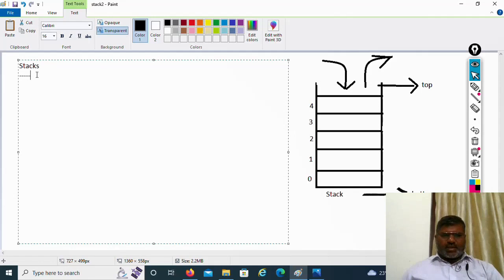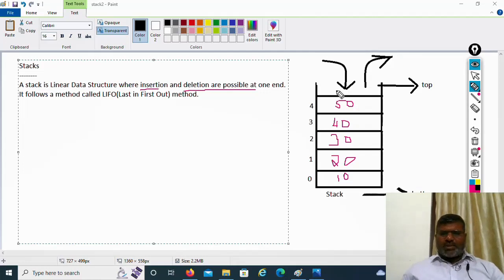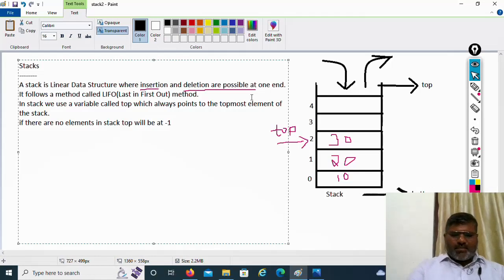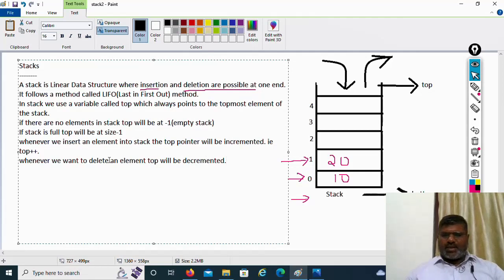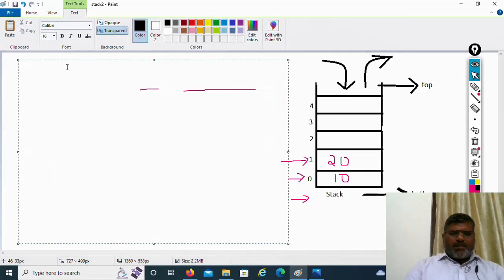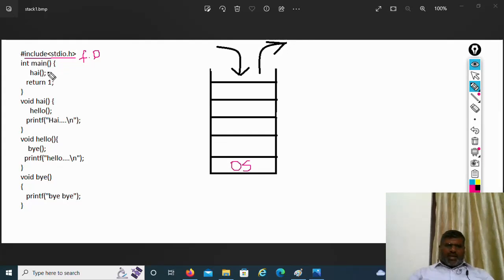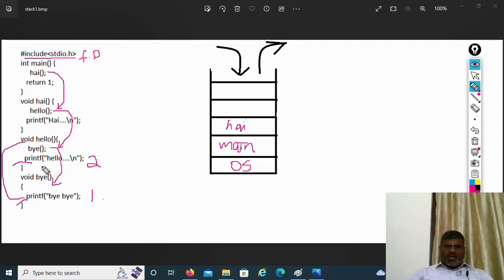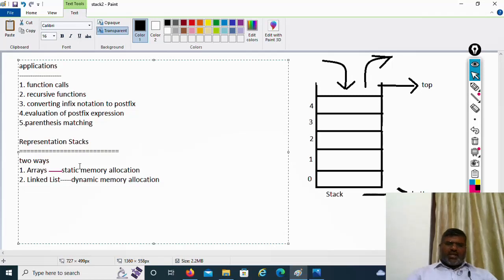DS Lec-2 | Stacks Introduction,operations ,applications and representation| Data Structures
This video helps you to learn about stack and its operations and applications